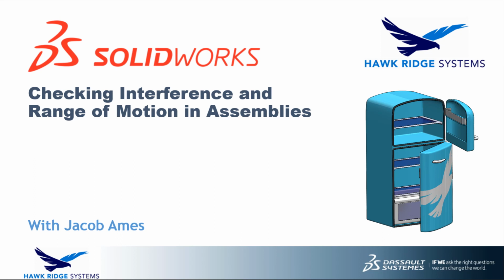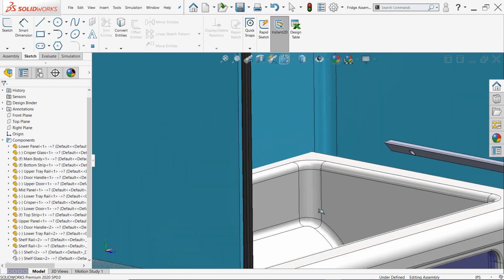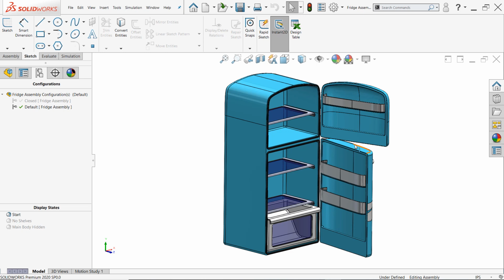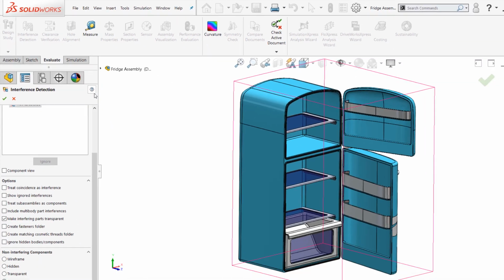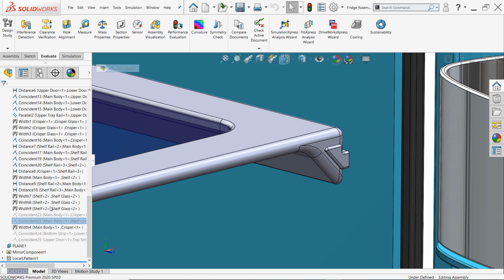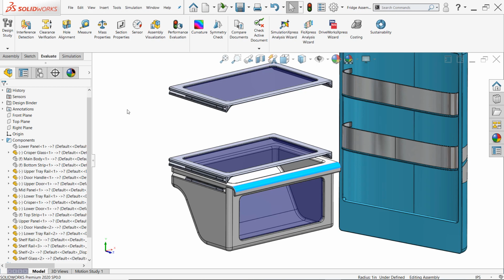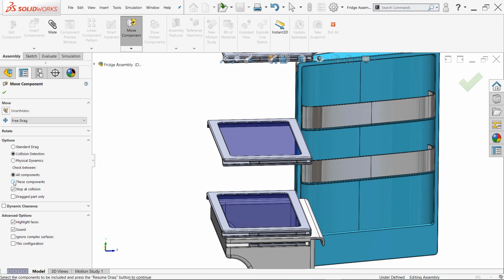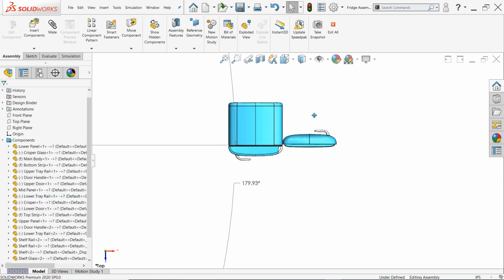Checking Interference and Range of Motion in SOLIDWORKS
Learn three techniques for ensuring assembly components fit together properly in SOLIDWORKS- Visual inspection of components, Interference Detection, and Collision Detection. Other use cases include defining the range of motion of your product.